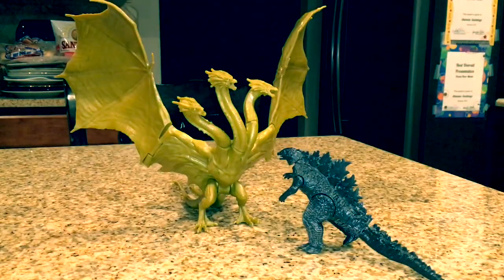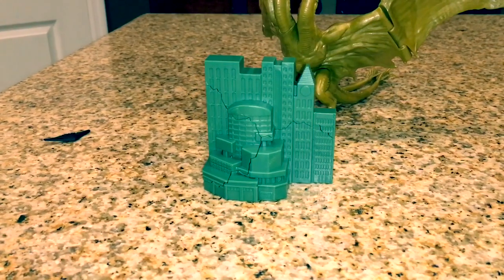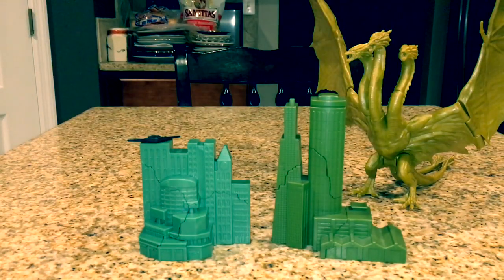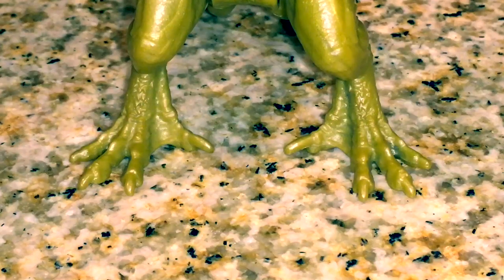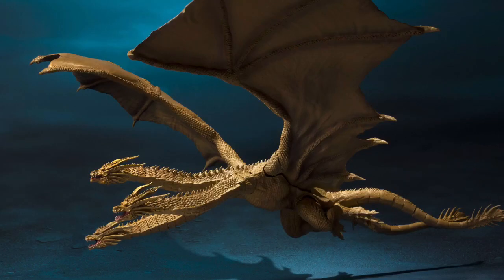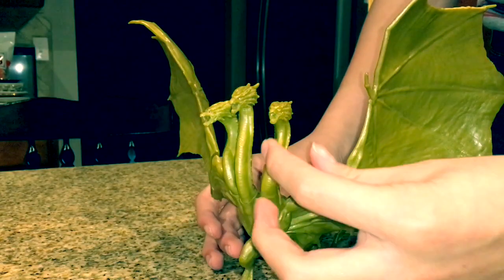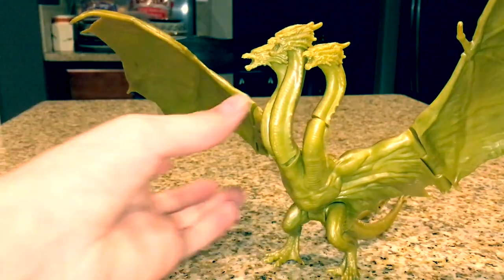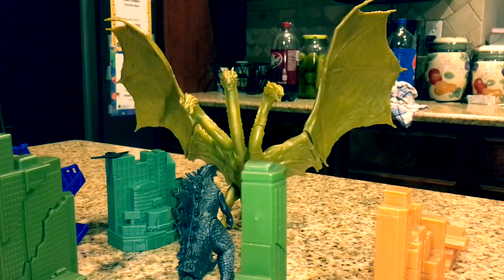Godzilla: King of the Monsters 6” King Ghidorah review | Part 2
Hey guys! Antoniozilla here, welcome to a new video! Today we are doing another Godzilla: King of the Monsters review! This time we are taking an in depth look at the 6” King Ghidorah figure! Hope you guys enjoy part 2 of this 2 part series!

Also don’t worry I will be doing more Godzilla 2 reviews, it’s just that I thought a two part series sounded cool 😎 there’s another review of another titan coning very soon.. who is it? I’ll give you a clue!

“The one born of Fire”

Well, you’ve managed to make it all the way down here.. the next review will be the 6” Scale Rodan! 😎